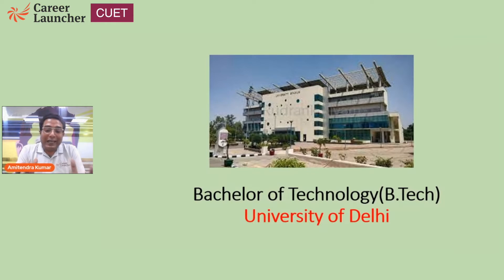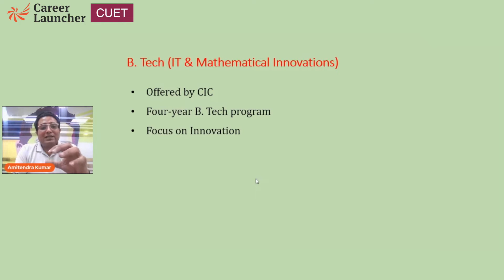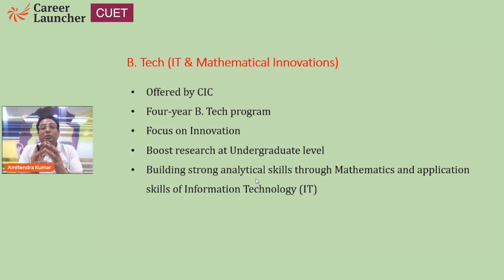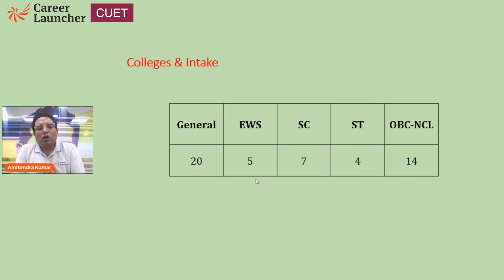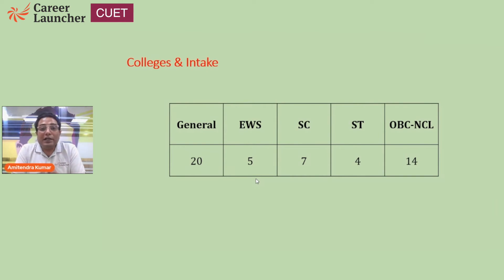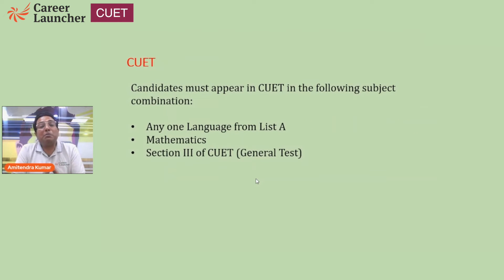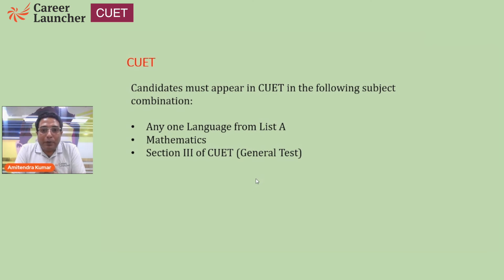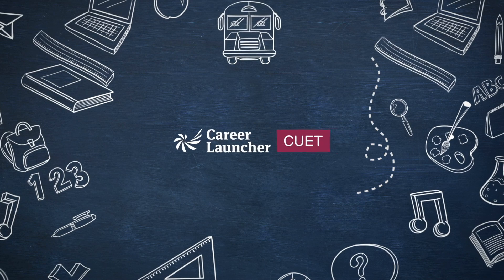CUET 2022: B.Tech | IT & Mathematical Innovation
Common University Entrance Test (CUET) is an all-India examination to be conducted by the National Testing Agency (NTA) for admissions in undergraduate and postgraduate courses in various central & state universities of India including Delhi University, BHU, Allahabad University, Tezpur University, the University of Hyderabad amongst others.

Watch this video as CL Mentor Amitendra Kumar takes you through the complete information about B.Tech | IT & Mathematical Innovation in CUET2022.